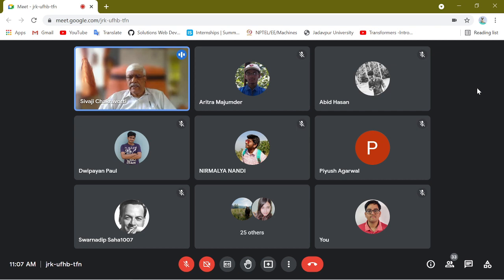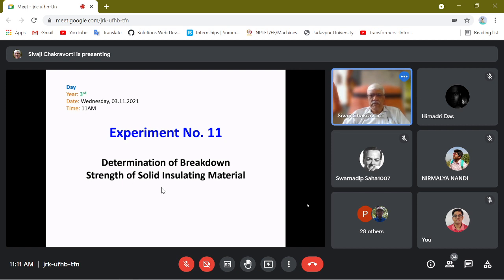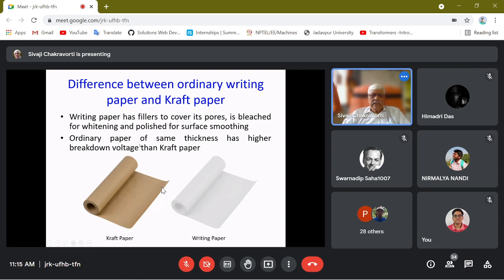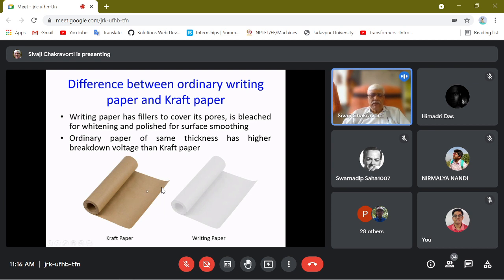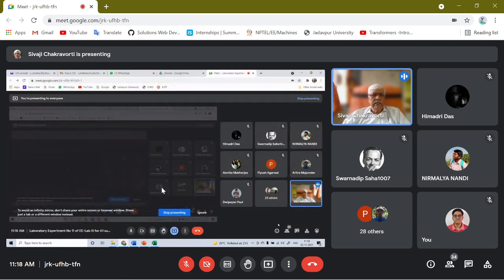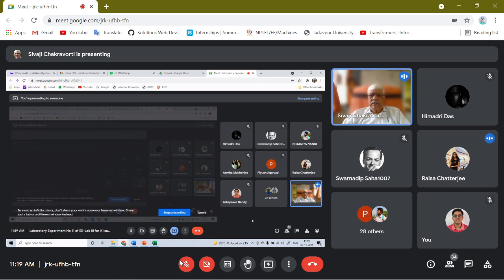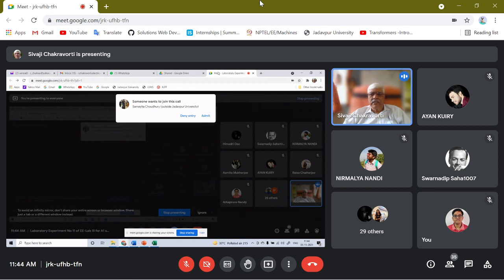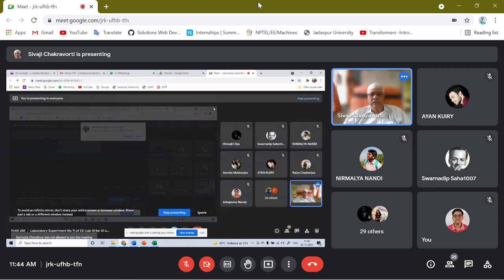A1 lab classes | Exp no 11